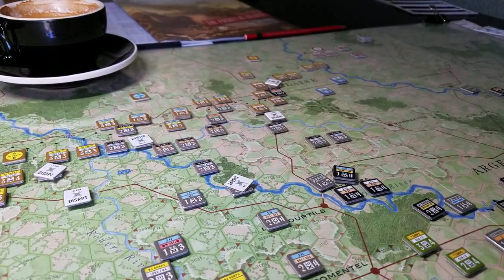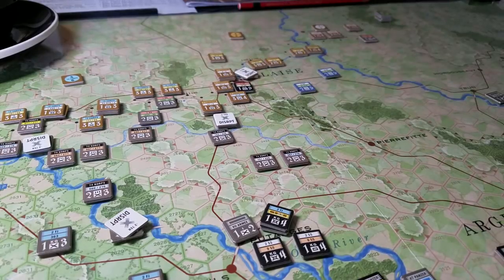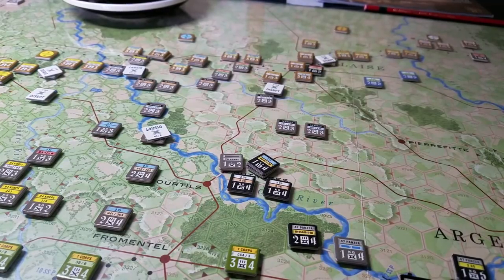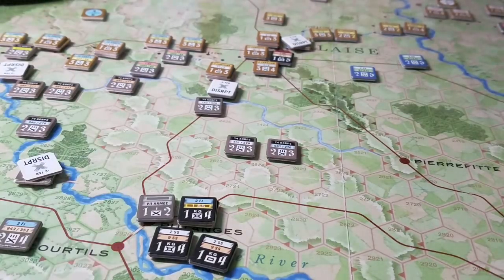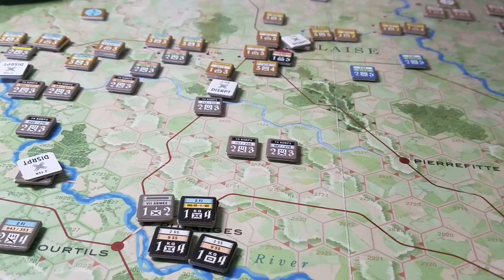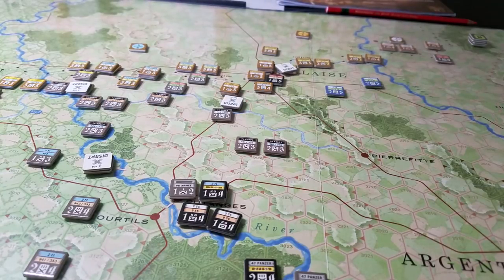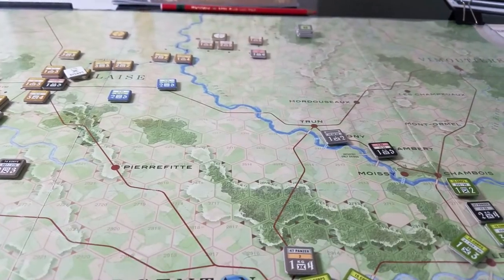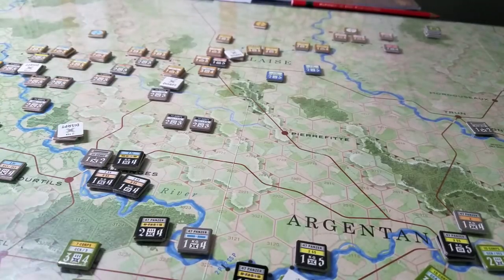Overview of Pocket at Falaise early comments